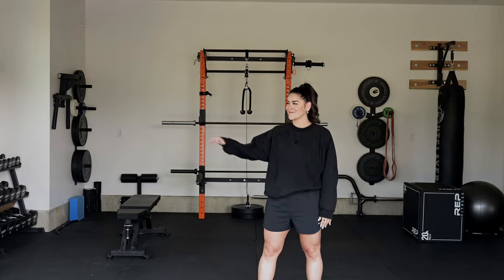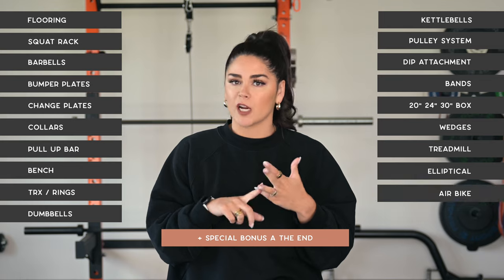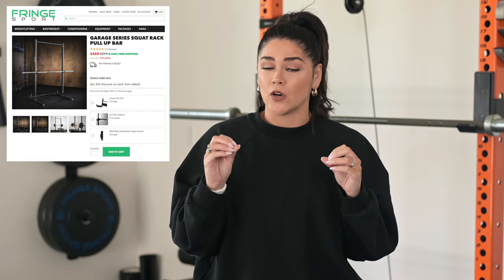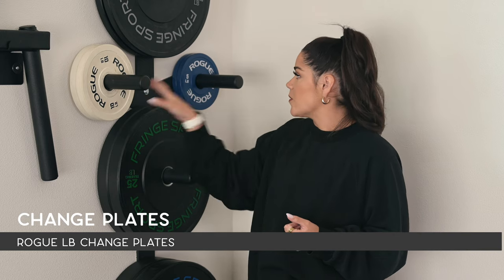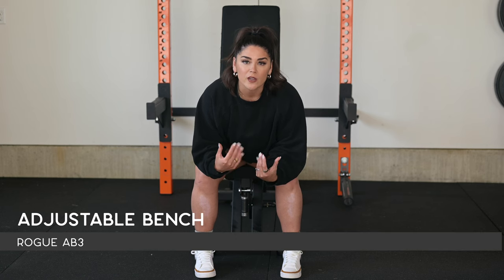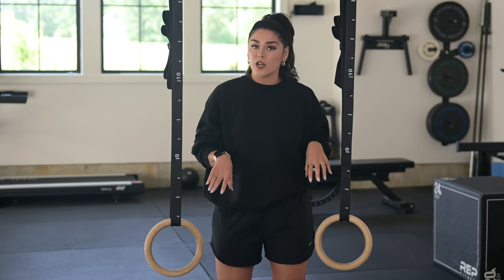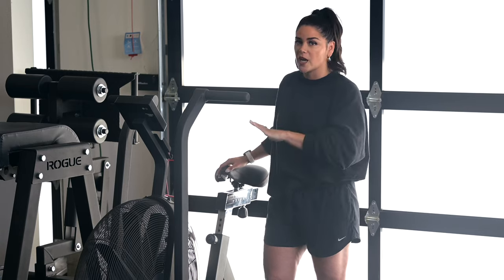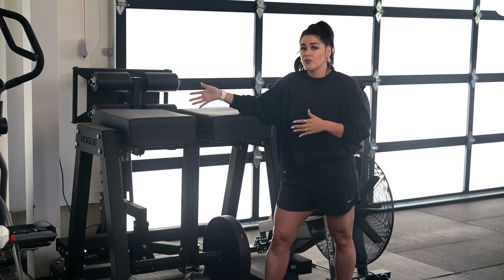MY HOME GARAGE GYM TOUR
My Home Garage Gym Tour // Garage Home Gym Setup

I'm Annie Miller, and my home gym setup is probably what I get asked about more than anything else. Today, I'm taking you on my home gym tour, talking about why we chose this home gym equipment setup, and how we all of our garage gym equipment.   If strength training at home is your jam, you're not gonna wanna skip this video.

And hey Coop @GarageGymReviews  -- thanks for being the GOAT at garage gyms. We hope ours makes you proud!

⏱ TIMESTAMPS:
00:00 - Intro
01:44 - The kind of workouts we do
01:55 - Cliff notes: the equipment we're covering
02:25 - Gym flooring/mats
04:13 - What do you want in a gym?
04:38 - Squat rack
06:38 - Barbells
08:51 - Bumper plates
10:11 - Pull up bar
11:10 - Pulley system
12:33 - Adjustable bench
13:37 - 20 x 24 x 30 box
14:11 - Trap bar
14:44 - TRX straps or Rings
15:24 - Kettlebells and Dumbbells
15:59 - Bands
16:45 - Wedges
17:16 - Cardio machines
18:35 - Heating and Cooling
19:52 - Other gym accessories
20:06 - Bonus equipment
20:51 - Wrap up

Annie Miller | Strength Coach & Business Mentor
Annie Miller Concepts